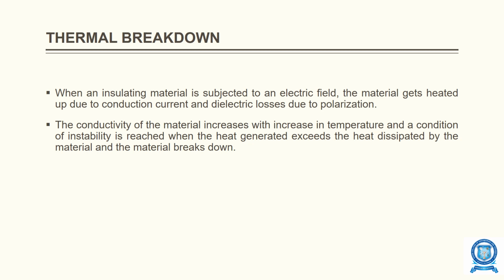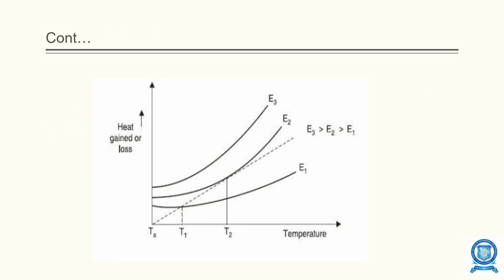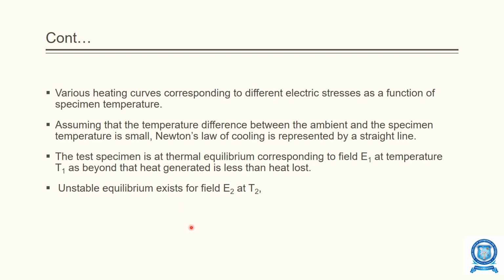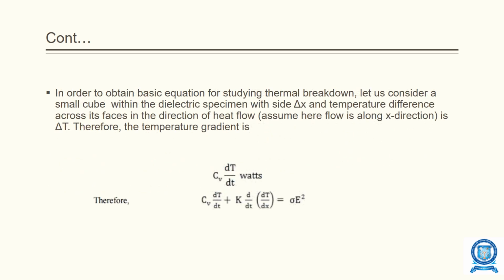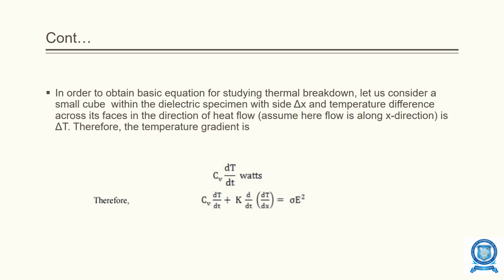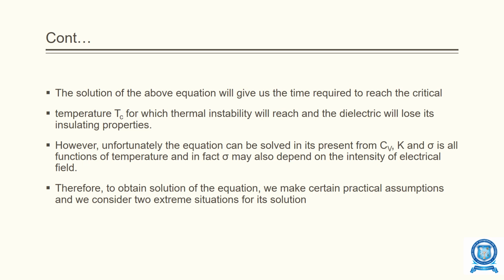2 4 THERMAL BREAKDOWN